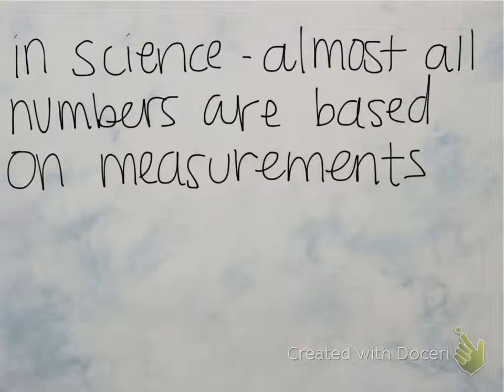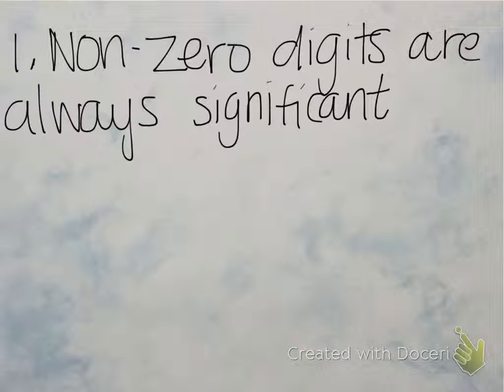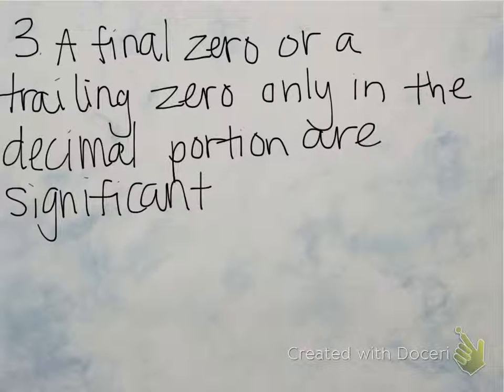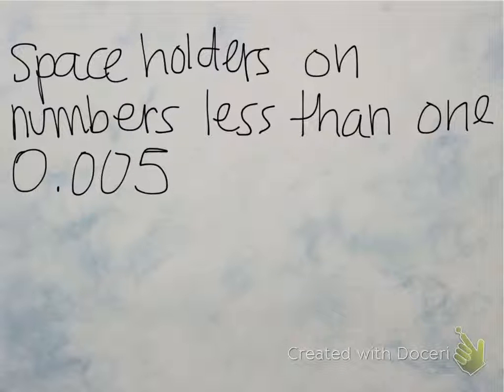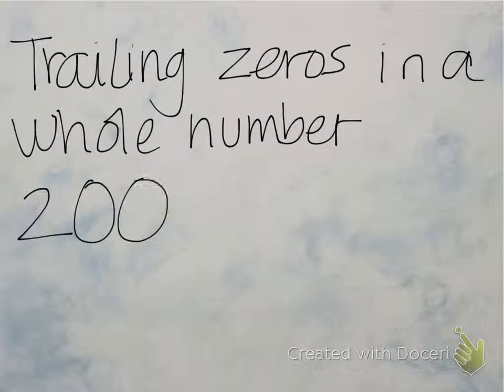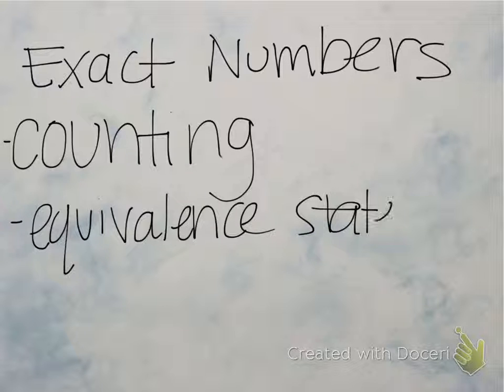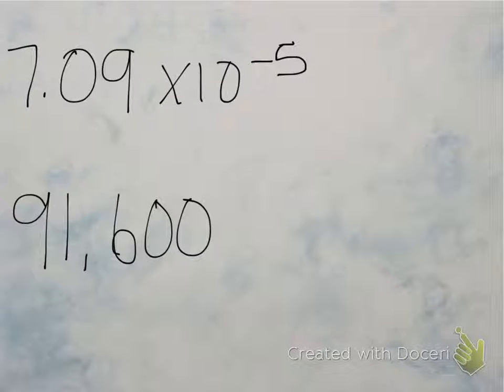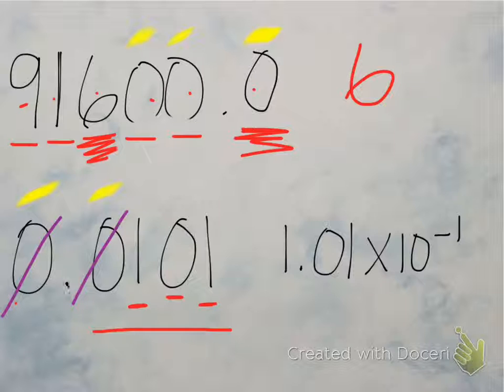Significant Figures part 1